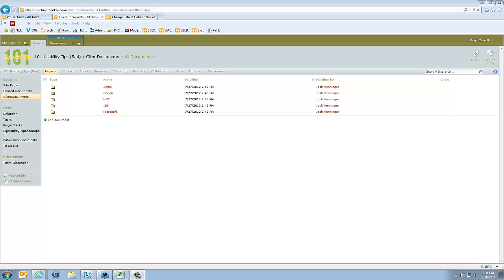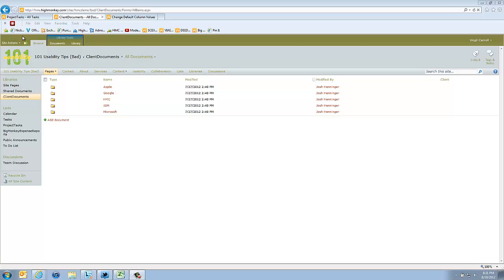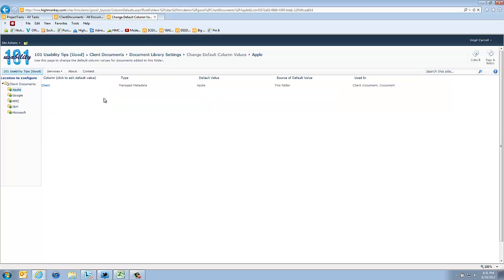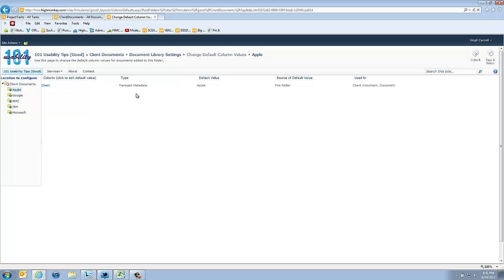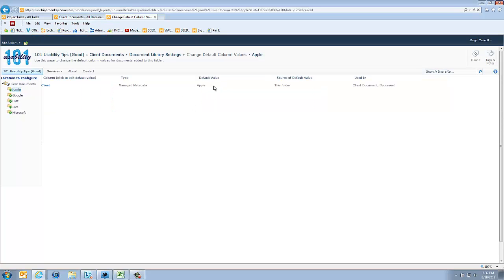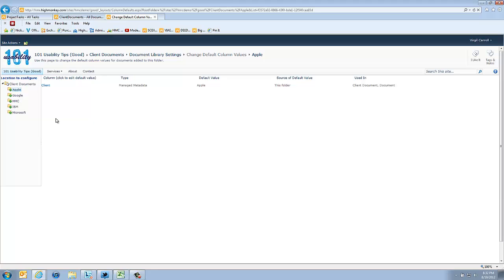101 SharePoint Usability Tips - # 52 Default Metadata for Folders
Another tip for using folders in SharePoint is to set Default metadata values on folders.  This will add context to what is being stored in each folder, hopefully preventing items from becoming lost in the system.